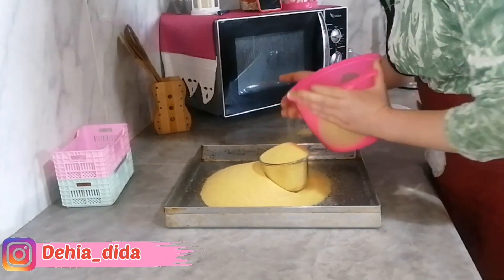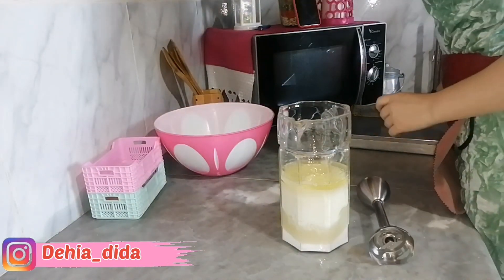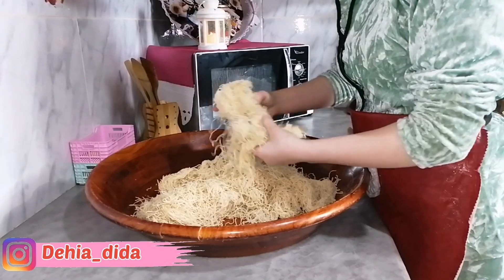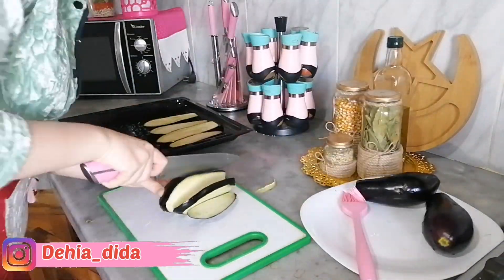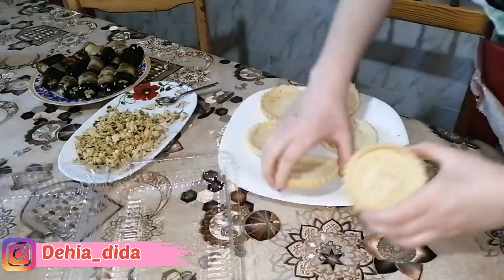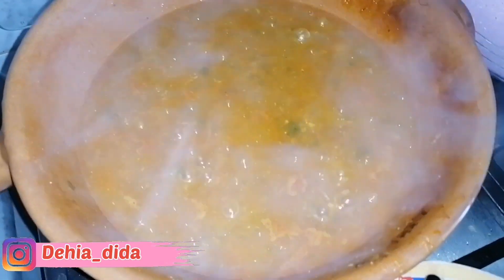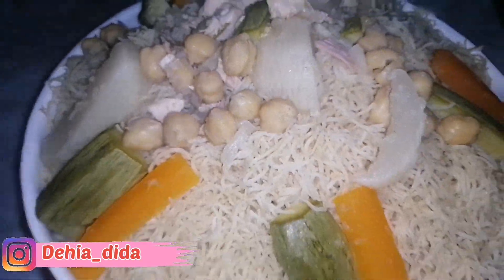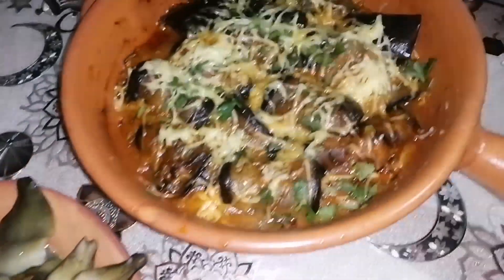روتين نصفية رمضان👌واش طيبت،ملفوف الباذنجان،رشتة بزاف بنين😍🤤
‏Dehia Dida‏#

Nni
امازغية ، اغنية قبائلية جديدة ، chanson 02 kabyle ، نوميديا لزول ، نوميديا ، قضية احتيال الطلبة في اكرانيا ، ريفكا ، ايناس

عبدلي ، سطالي، روتينات cuisine, chef amir chef‏

801 14:37

‏Dehia Dida‏

‏X‏

وصف

تحضيرات رمضان روان وریان ، تحضيرات و مشتريات رمضان ، تحضيرات رمضان روان وریان ، تحضيرات اطباق رمضان ، اطباق رمضانية روتينات مشتريات، وصفات رمضان 2022, وصفات رمضانية ، وصفات رمضانية 2022, وصفات رمضان 2022 ولید وصفات رمضانية سهلة وسريعة ، وصفات رحمة ، وصفات راقية واقتصادية ، حلوياتروتين روتينات . روتين صباحي روتيني اليومي. الروتين الصباحي روتين مسائي روتين حماسي روتين تنضيف . روتين في الجنية. تحضيرات راس السنة. روتين تنضيف في البيت. وصفات تقليدية. وصفات قبائلية روتينات منزلية روتين تشجيعي.تدابير وافكار سنة جديدة 2022. دخول سنة 2022 . منطقة روتين شتوي. عطلة شتوية. جمع الزيتون جمع الزيتون في ، القبائل روتين . يارا. هشام. يوميات العائلة . سفنج. يوميات يوميات ام سامي فضاء حسنة. مطبخ وتدابير زهرة . مطبخ ام وليد ام وليد. شهيوات م وليد مطبخ وتدابير دداح . وصفات ام وليد . oum walid.alaila‏ ‏ak . هاجر جيجا . مطبخ samirad . مطبخ شهرزاد.. هاجر جيجا . hadjer jija .. ام يارا . وصفات ام يارا . oum yara .‏ وصفات هشام للطبخ . hicham . مطلوع ام وليد لوبياء ام وليد عدد ام وليد كسرة قبائلية هاجر جيجا عرب شامی های

قبائلی عرس شاو kabyle of france، kabyle of‏ ‏france، kabyle of Paris، kabyle of Paris، kabyle‏ ‏dance، kabyle woman، kabyle beauty، tiktok‏

مطرب القبايل # ضياء_لهم # ‏chanson_kabyle_2022 ، # musique_kabyle_2022‏

‏، kabyle، kabylia، kabyle 2022 live، kabyle dress‏

‏.2022